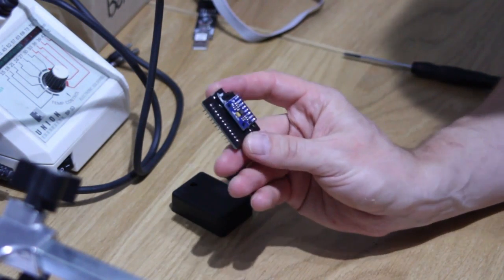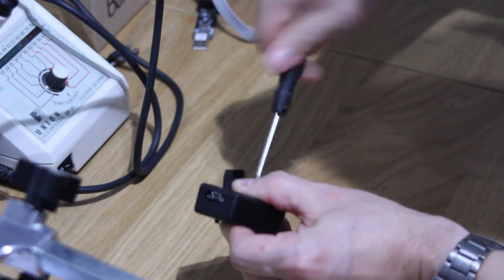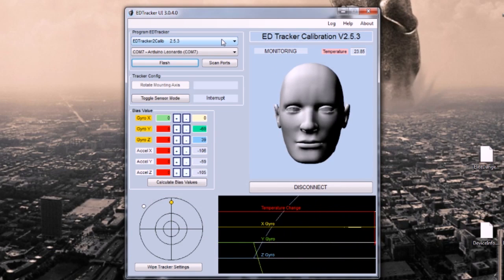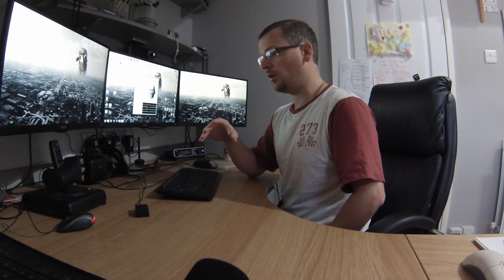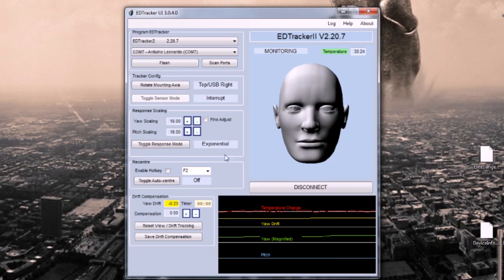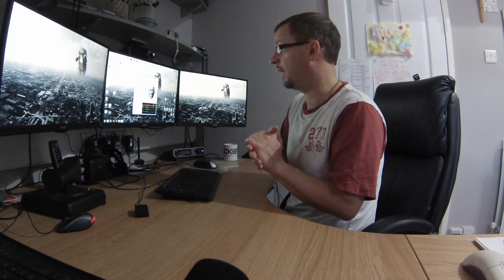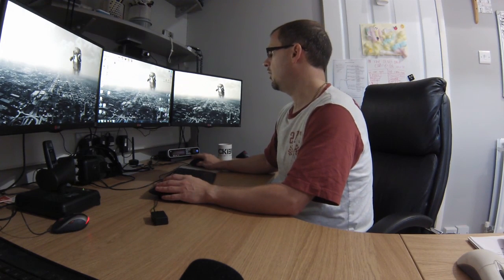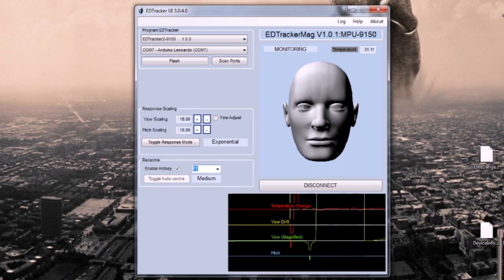EDTracker Flash & Calibrate (GUI v3 / Magnetometer)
A re-done video as we now have a new .NET GUI to replace the java version of previous. Plus a quick look at fitting your EDTracker into the Hammond 1551GBK enclosure, and how to calibrate and use the new MPU-9150 compatible code (which makes use of the magnetometer in the sensor to compensate for yaw drift).